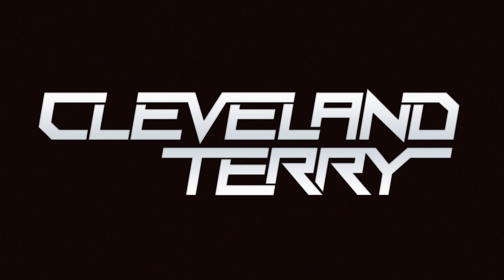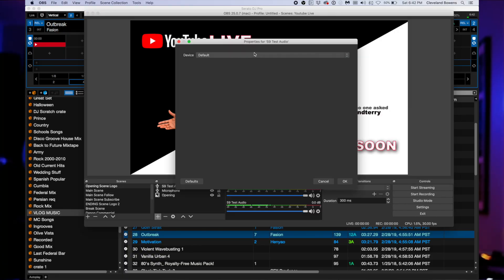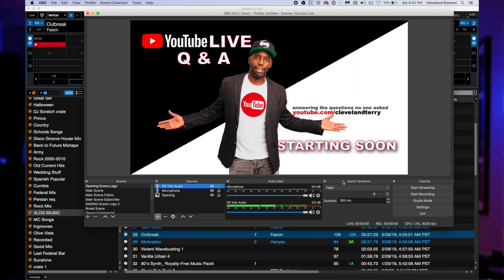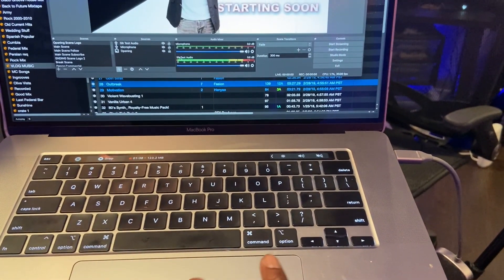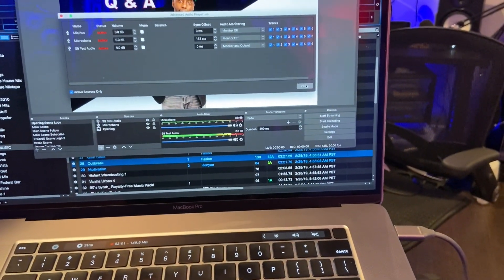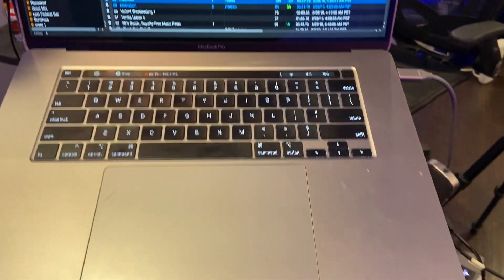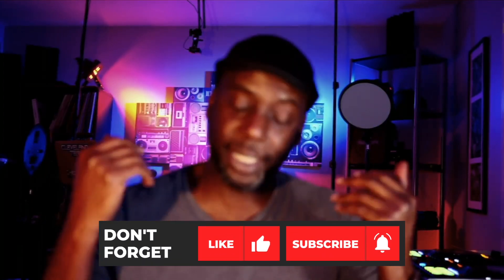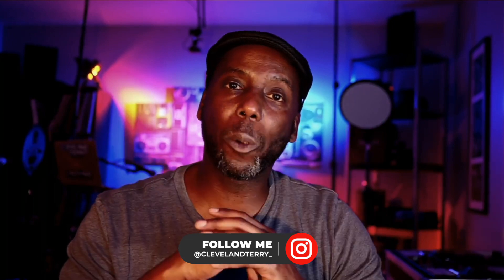How to remove the CONTROL TONE while DJ Live Streaming with your Pioneer S9 and OBS. QUICK TUTORIAL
People have been struggling with the dreaded tone sound on their OBS streams with the Pioneer S9.  Here is how to fix it quickly and easily.